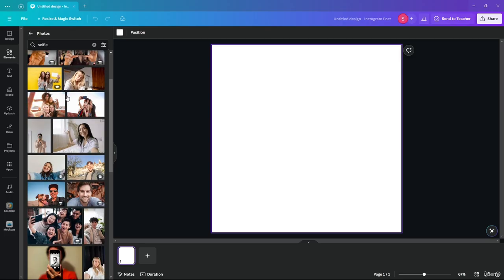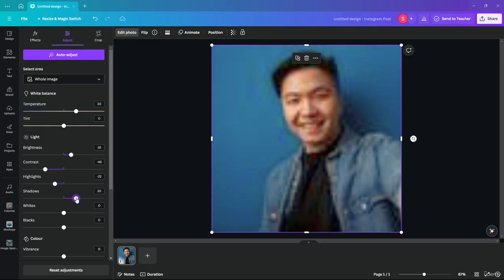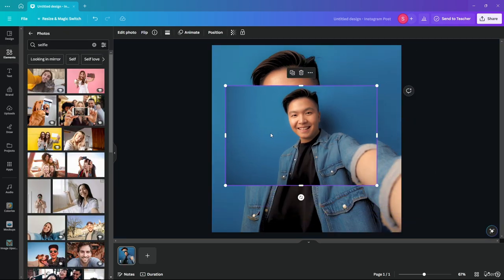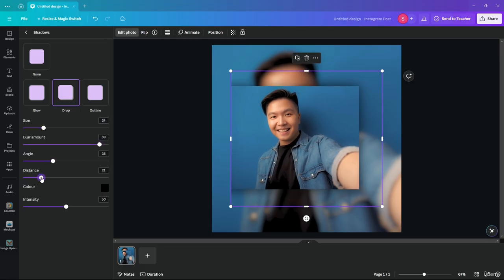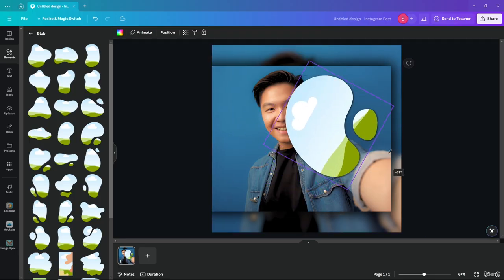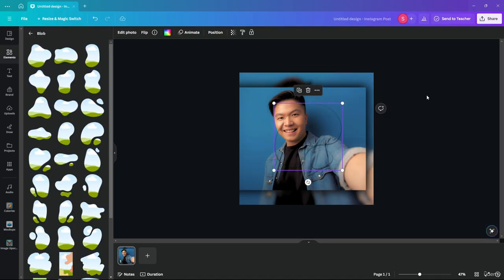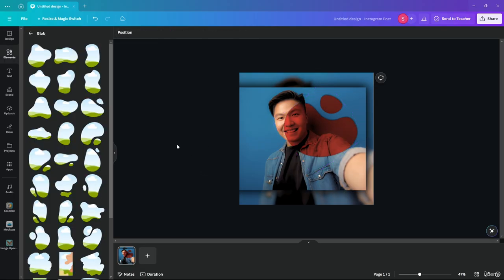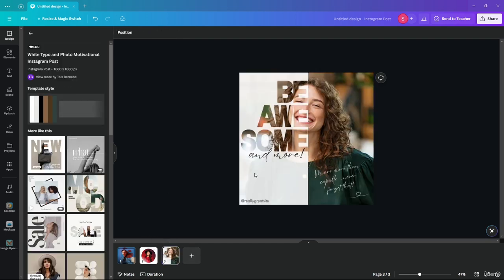19 Profile Picture editing